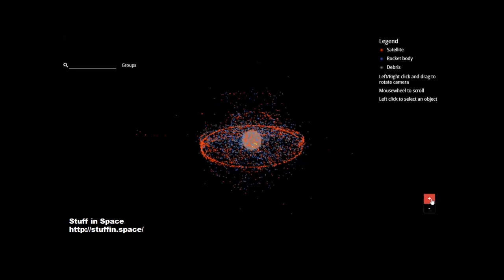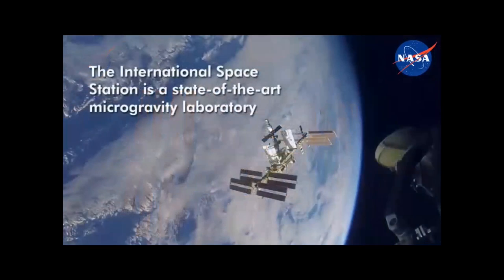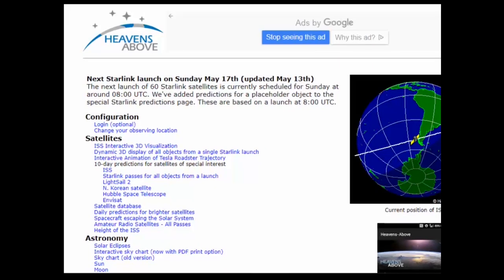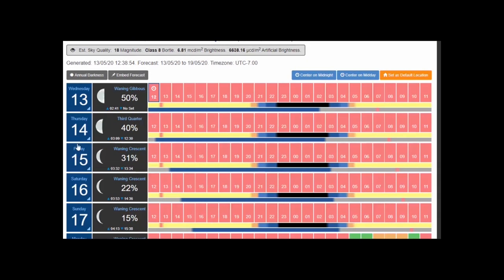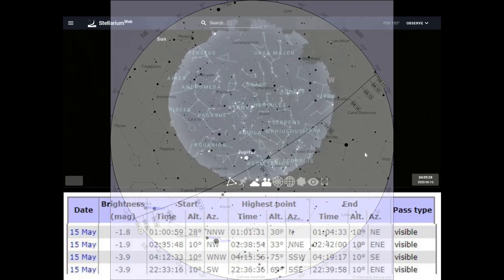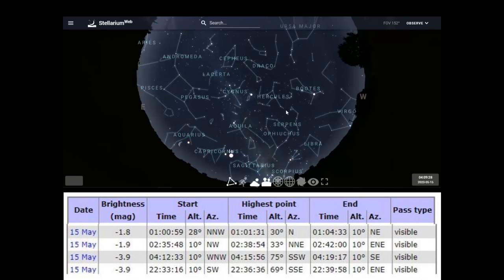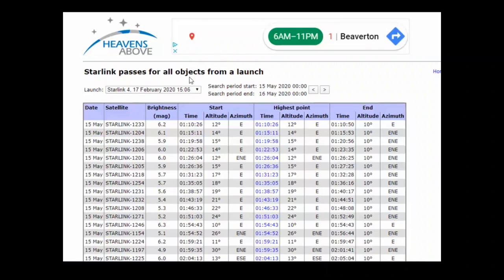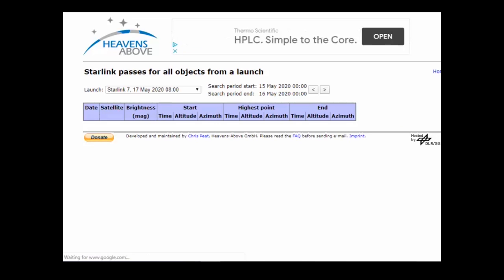Observing Satellites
It's a bird! It's a plane! No wait, it's the International Space Station! And a whole slew of satellites!

Take a journey through the night sky with Jim, our space science director, and learn how to identify all the objects that orbit our planet.